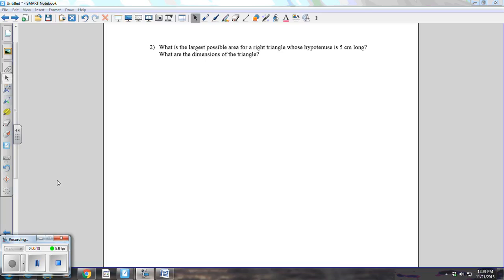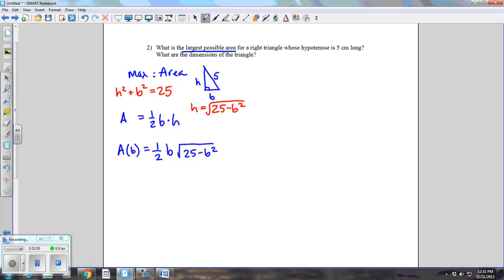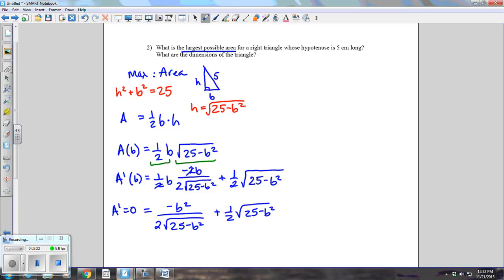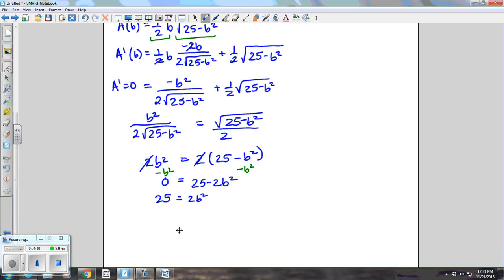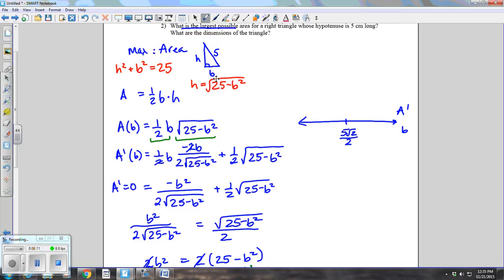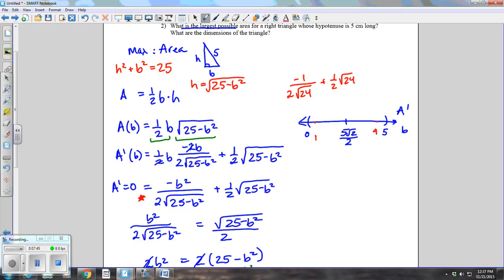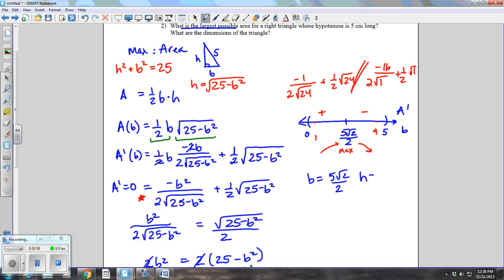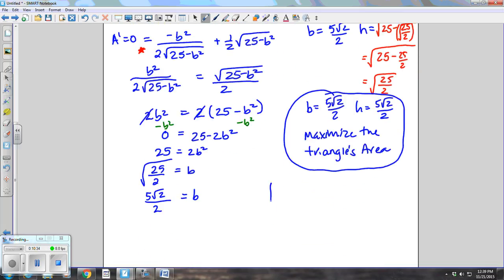Optimizing Problem 2